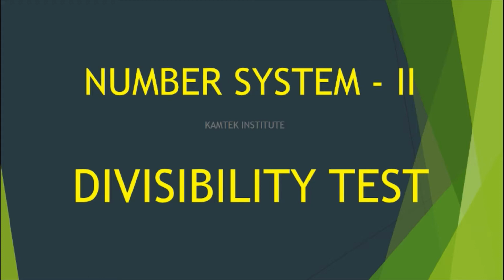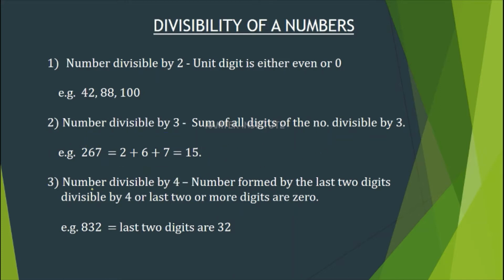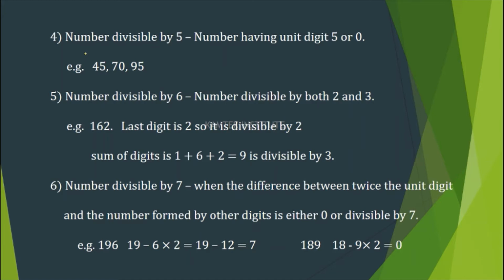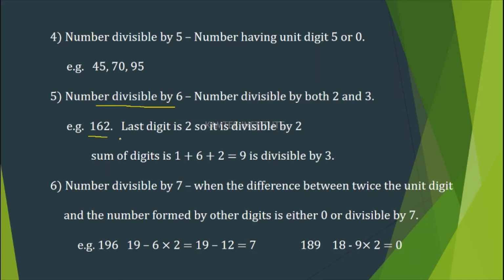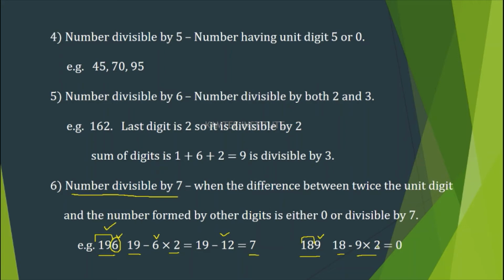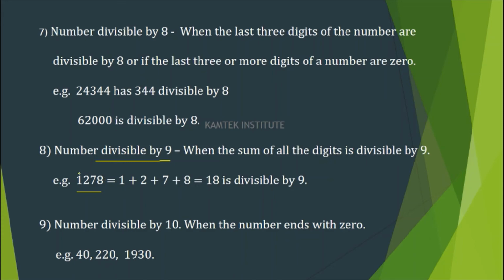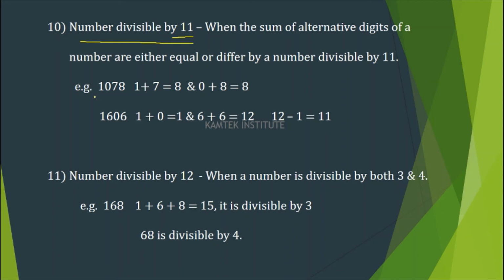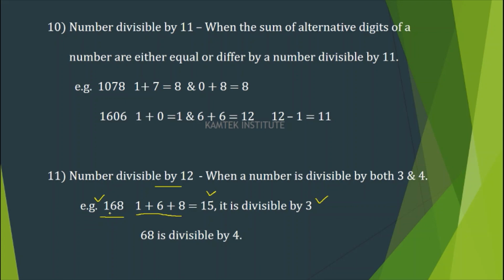Number System Part - II, Divisibility Test for Competitive Exams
Number System Part-2. Divisibility test for 2, 3, 4, 5, 6, 7, 8, 9, 10, 11, 12. with examples.

Important questions for DSSSB/ UGC-NET / UPSESSB - TGT/ PGT

Kamtek Institute of Maths
maths